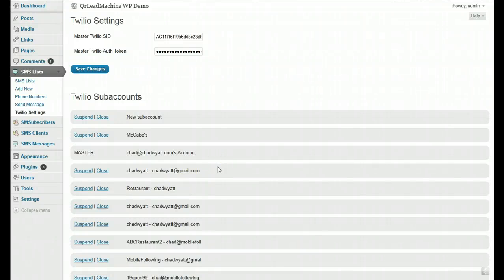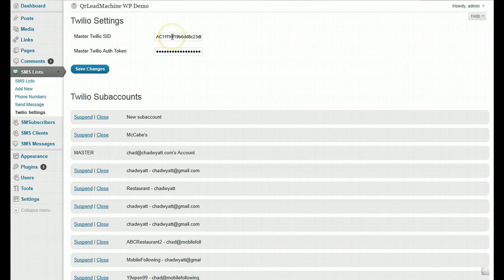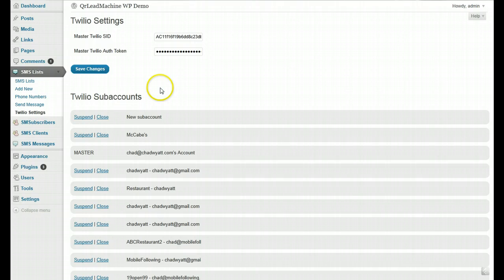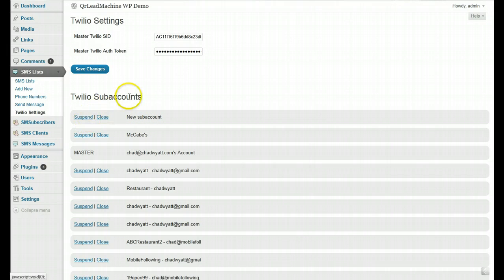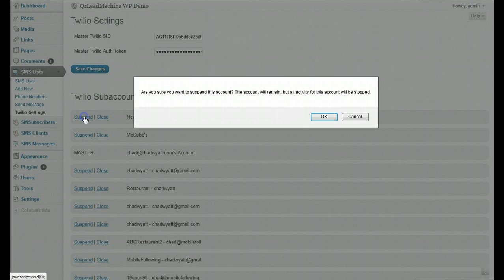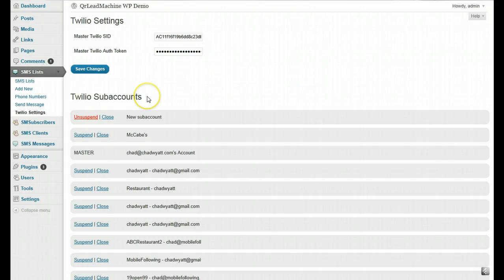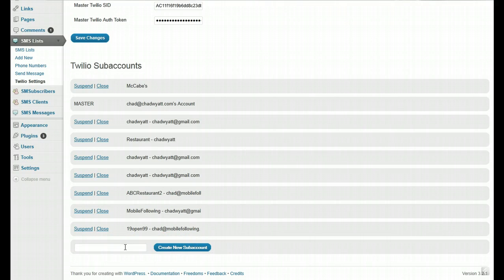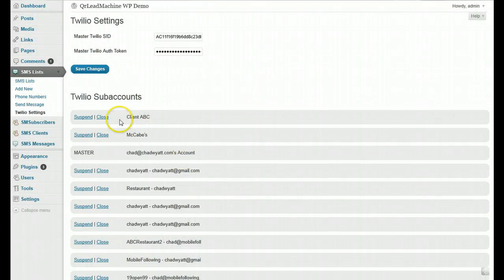Using Subaccounts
Using Twilio Subaccounts